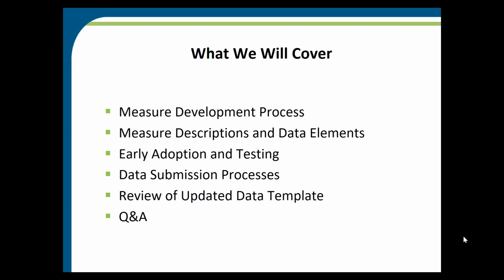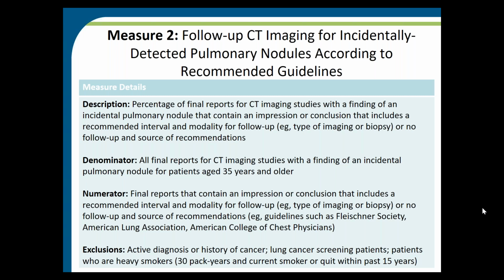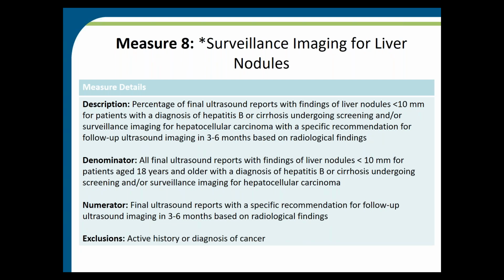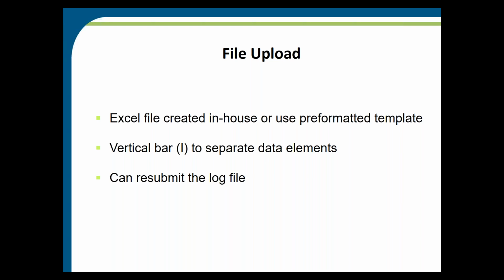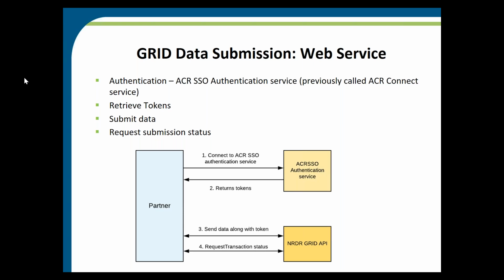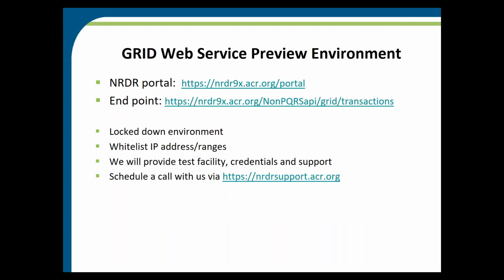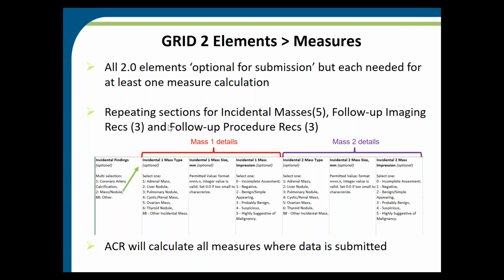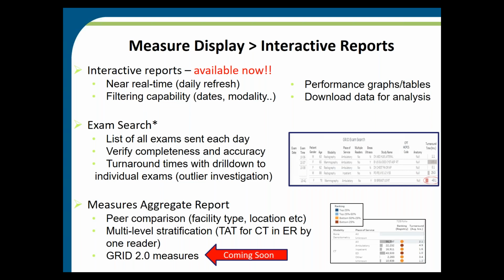Introduction to New GRID 2.0 Measures